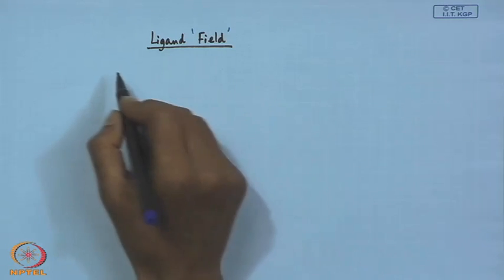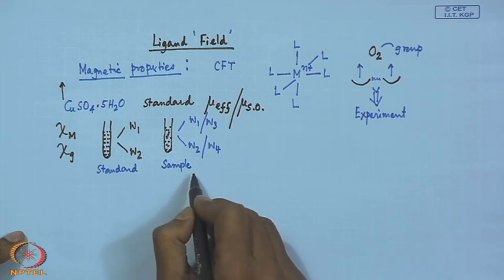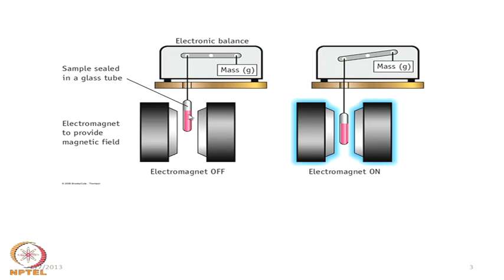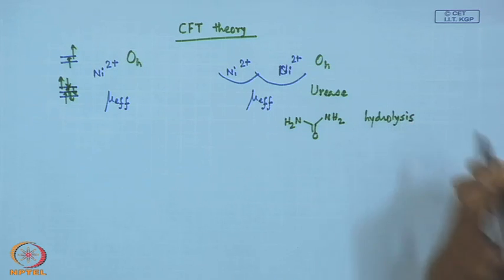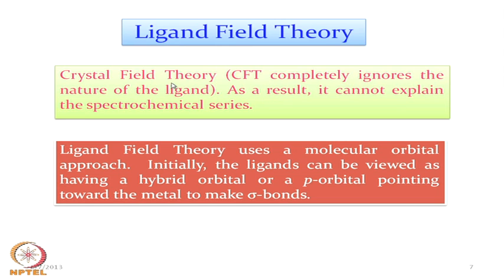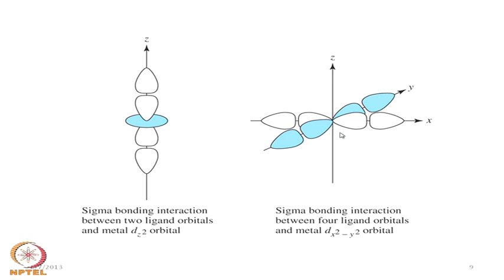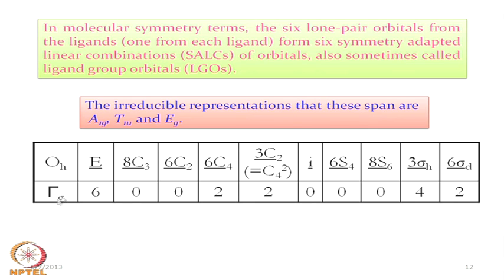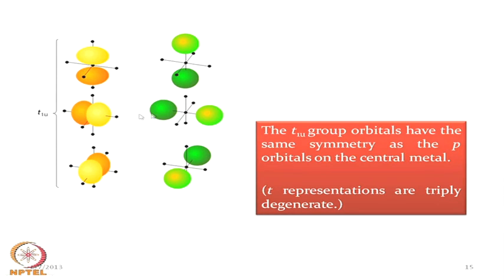Ligand Field Theory